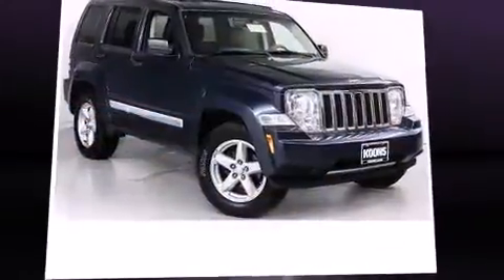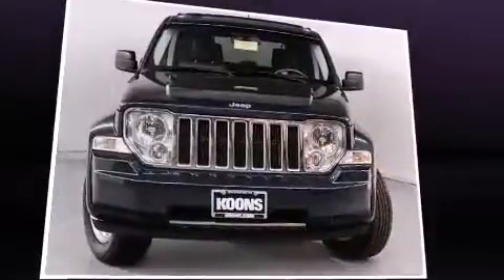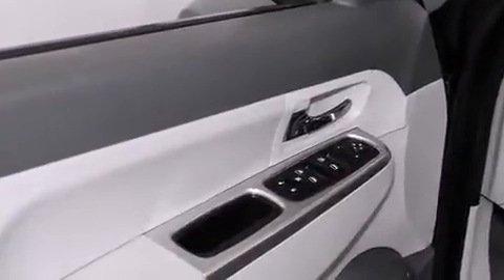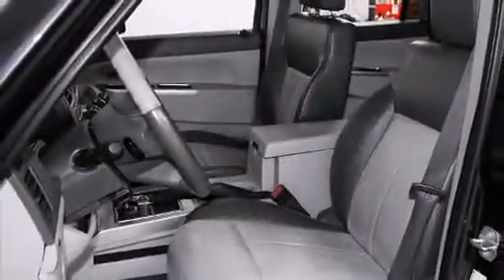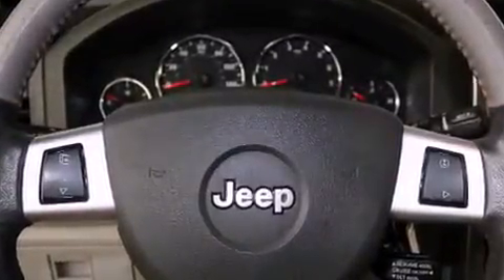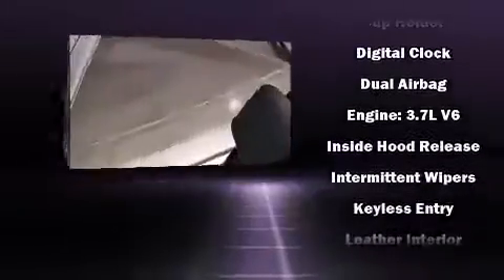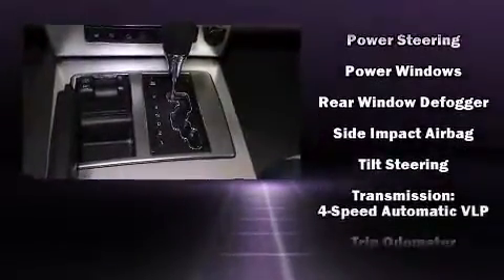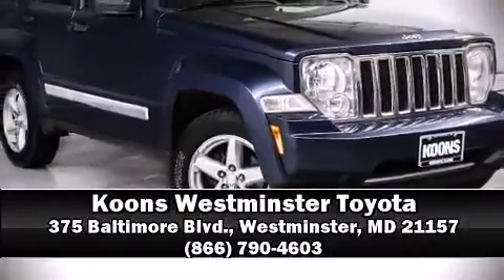2008 Jeep Liberty Limited Edition in Westminster, MD 21157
375 Baltimore Blvd.

Climb inside the 2008 Jeep Liberty. It features four-wheel drive capabilities, a durable automatic transmission, and a refined 6 cylinder engine. Jeep prioritized practicality, efficiency, and style by including: a rear window wiper, a built-in garage door transmitter, an automatic dimming rear-view mirror, front fog lights, power door mirrors, cruise control, and remote keyless entry. Premium sound drives 9 speakers, providing you and your passengers a sensational audio experience. Passenger security is always assured thanks to various safety features, such as: dual front impact airbags, head curtain airbags, traction control, brake assist, ignition disabling, and 4 wheel disc brakes with ABS. Various mechanical systems are monitored by electronic stability control, keeping you on your intended path. It also arrives with a Carfax history report, providing you peace of mind with detailed information. Our sales reps are knowledgeable and professional. We'd be happy to answer any questions that you may have. Stop in and take a test drive!